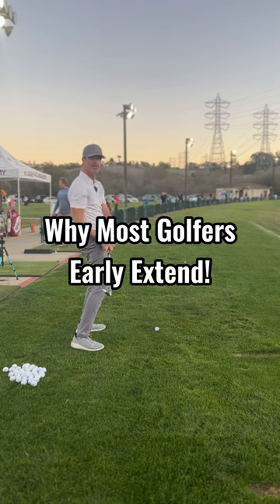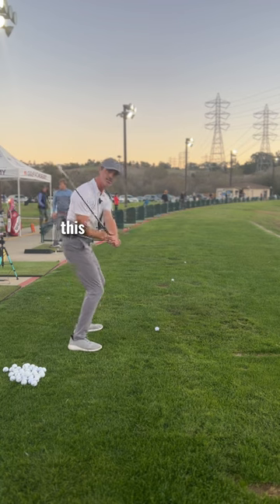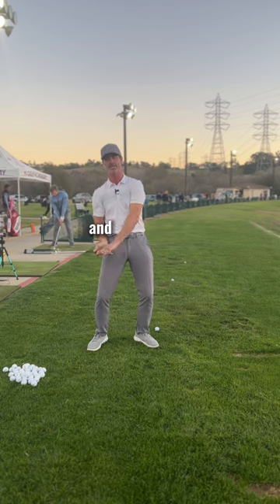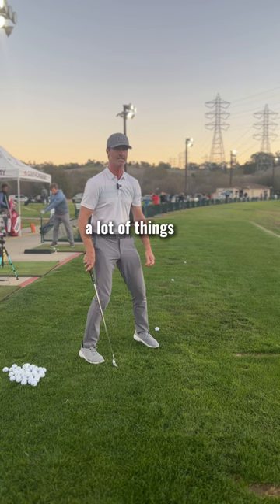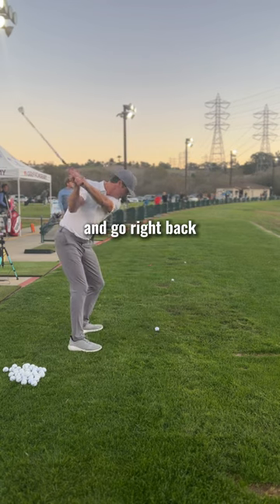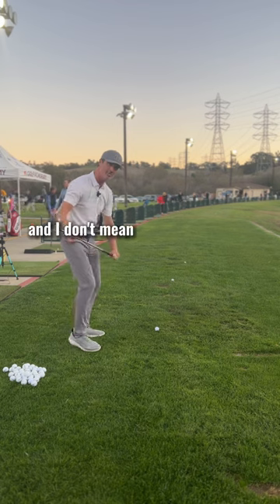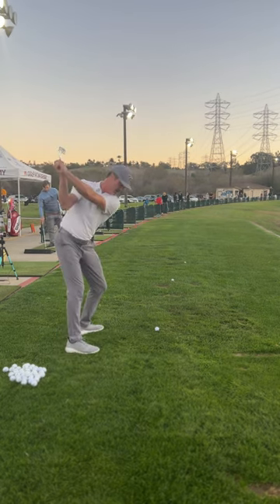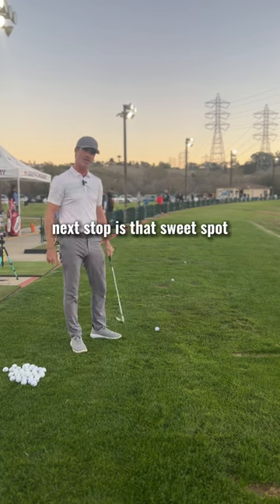Why Most golfers are EARLY EXTENDERS - Lets fix your golf Swing!